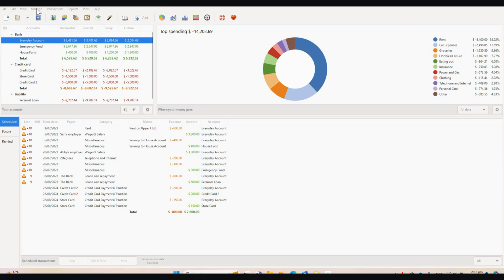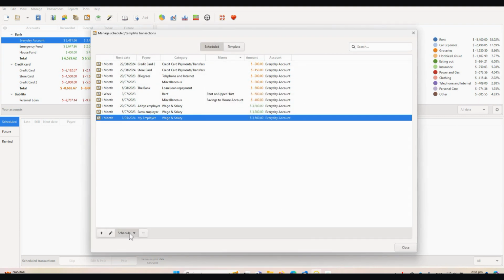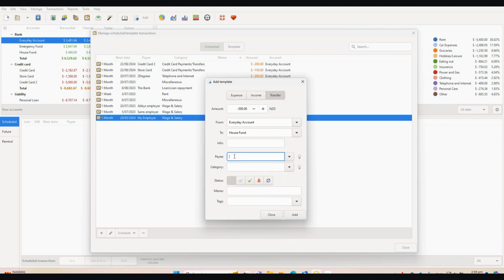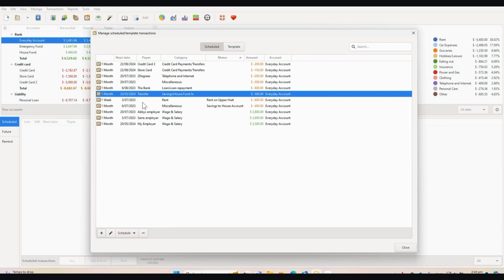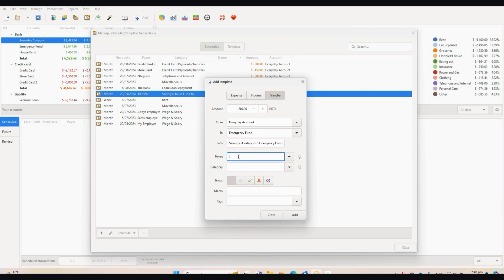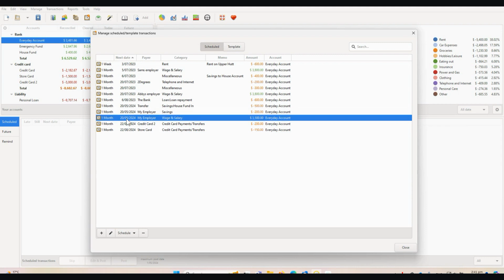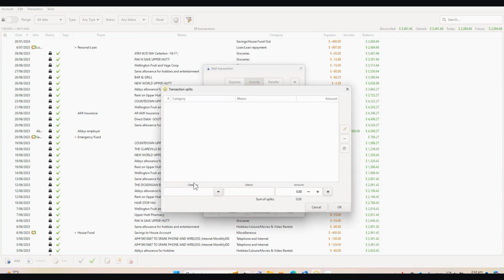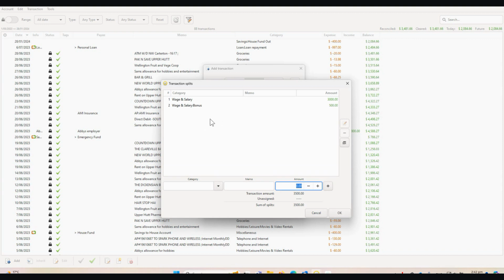Homebank Scheduled Transactions for a Deposit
If you want to split your wages and salary to different accounts in Homebank, you will need to set up the regular payment then some scheduled transfers.